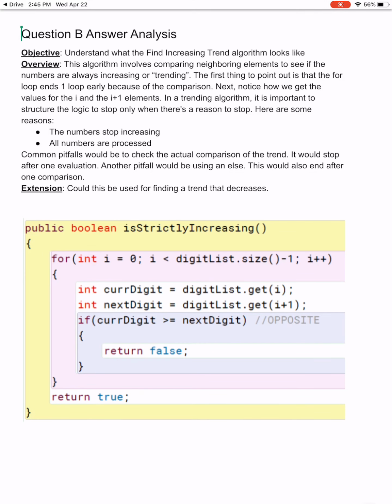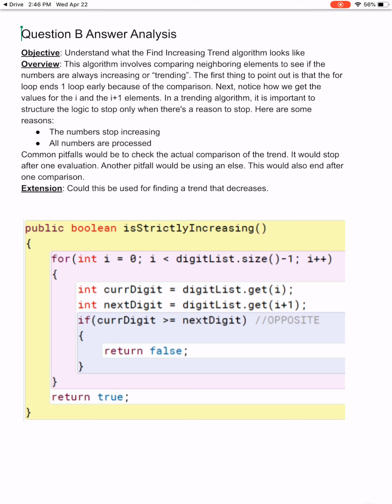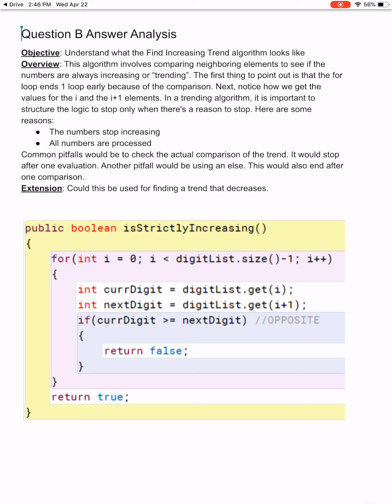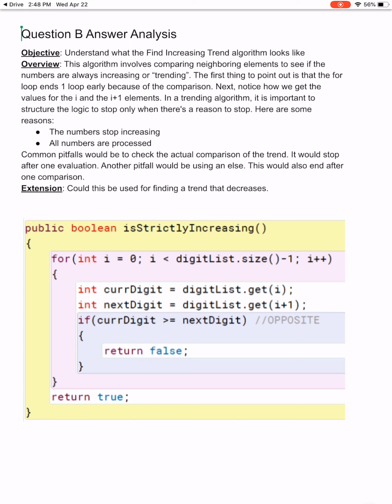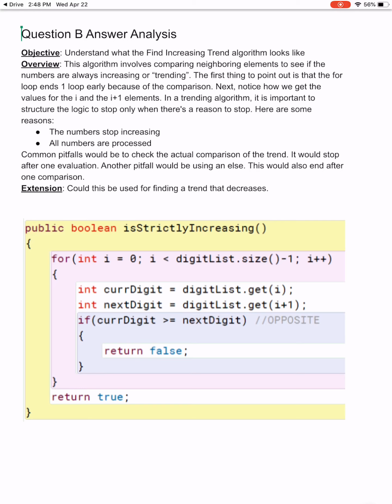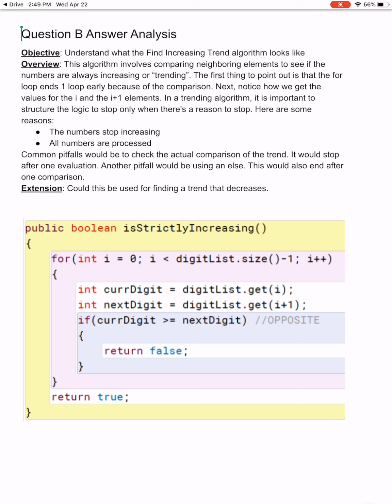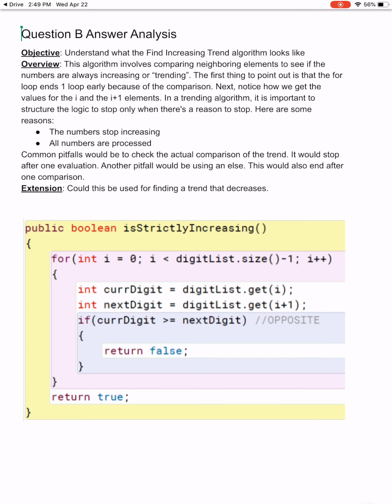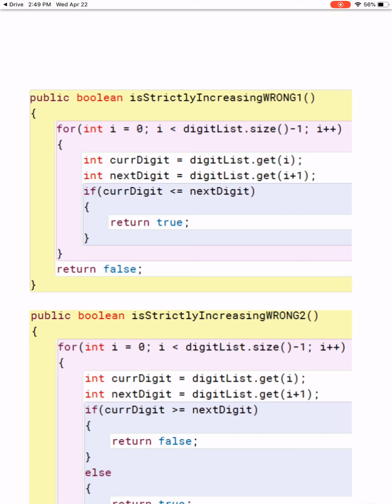DigitList FRQ - Question B Answer Analysis